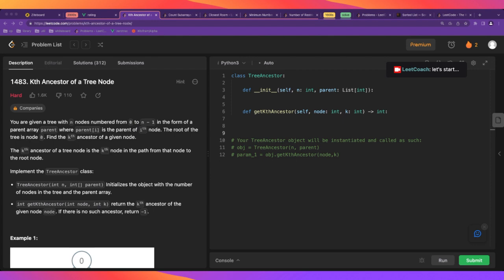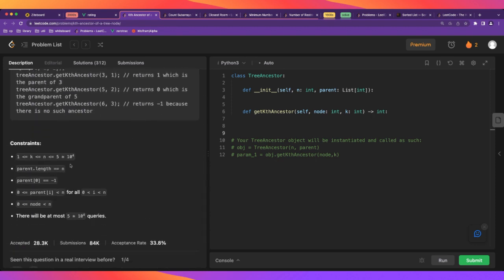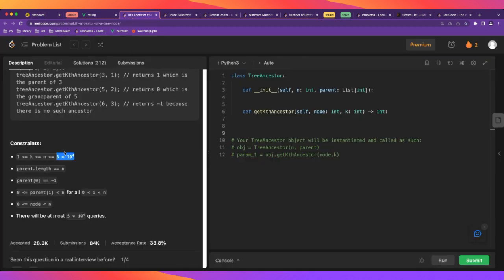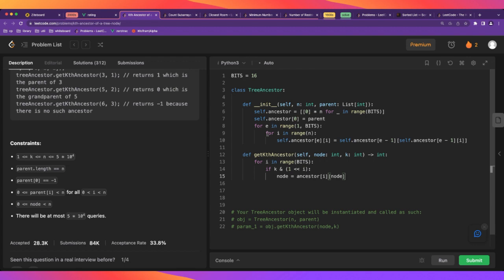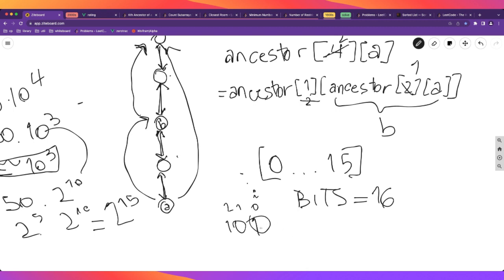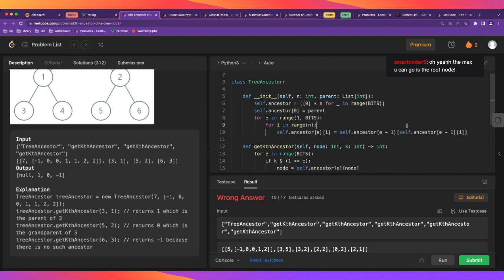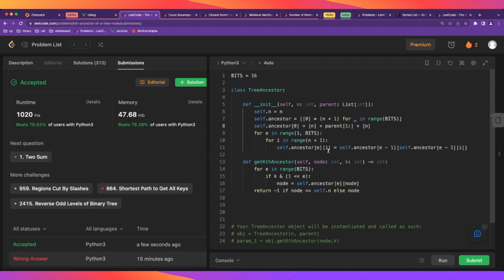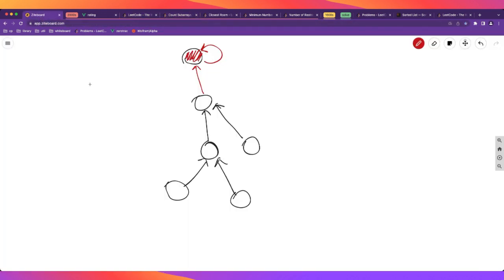Learn this technique to solve HARD tree problems!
Learn Binary Lifting to find the k-th ancestor of any tree node.